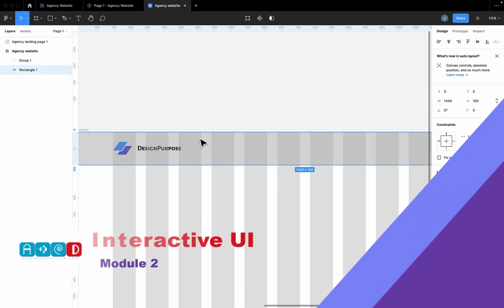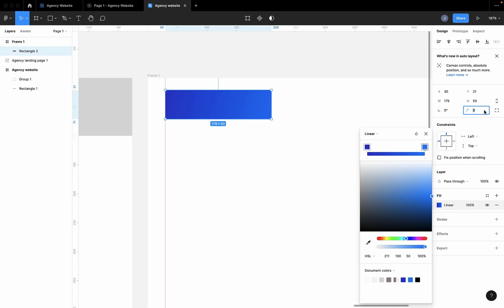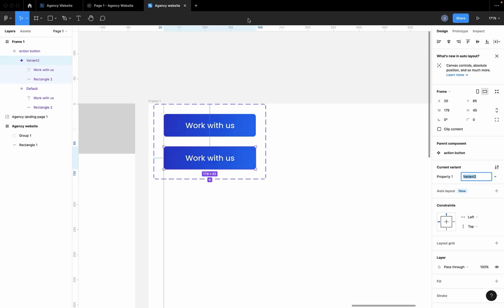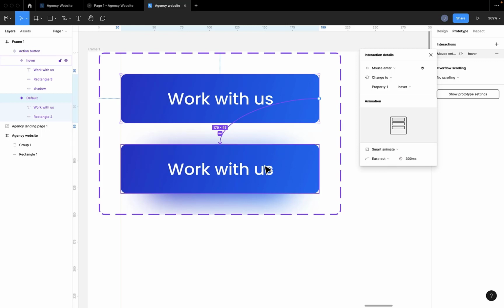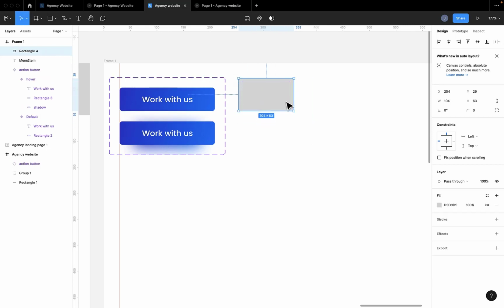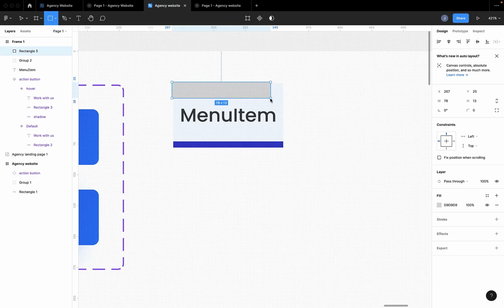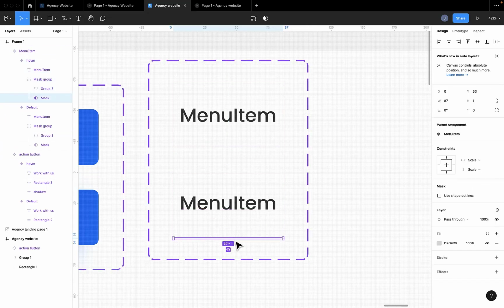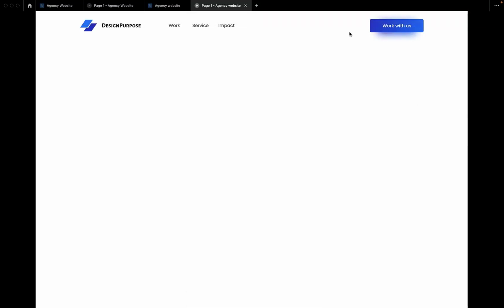Design the UI of an Agency' Landing Page 2